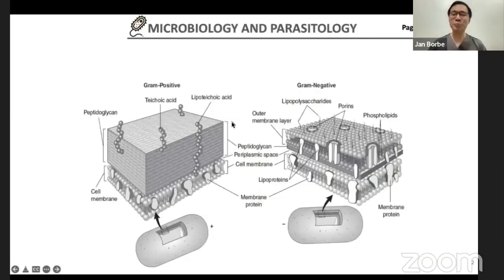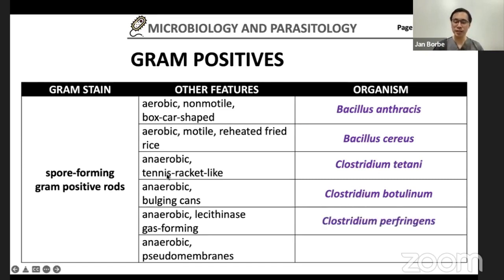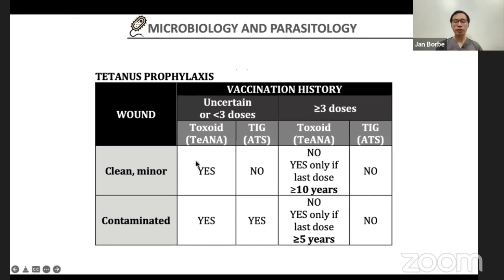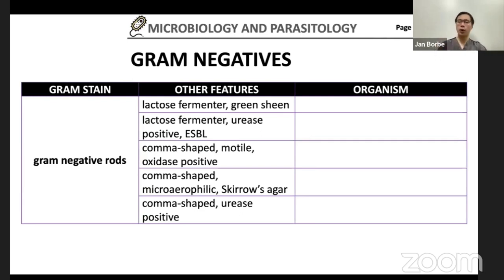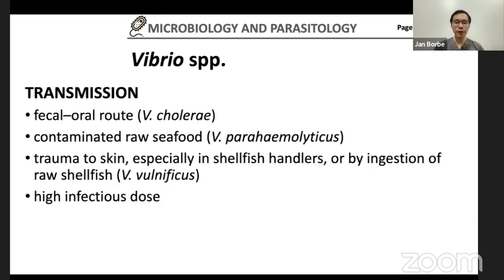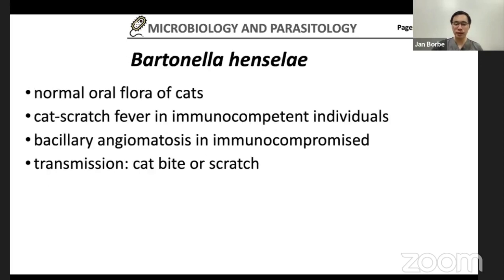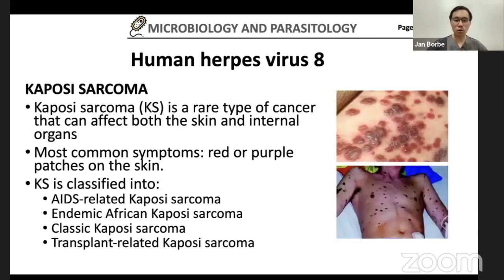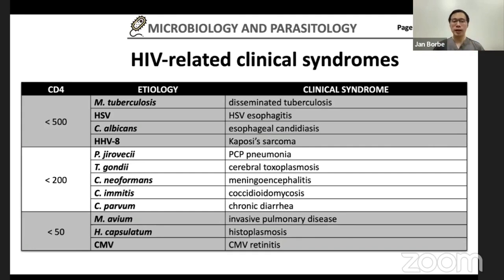3 MICROBIOLOGY SUMMARY LECTURE OCT 2023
3 MICROBIOLOGY SUMMARY LECTURE OCT 2023